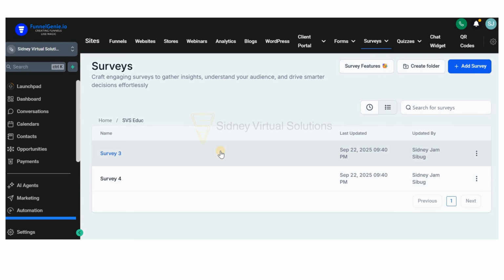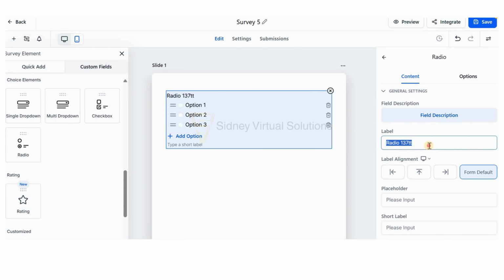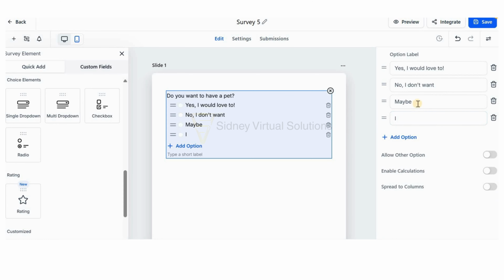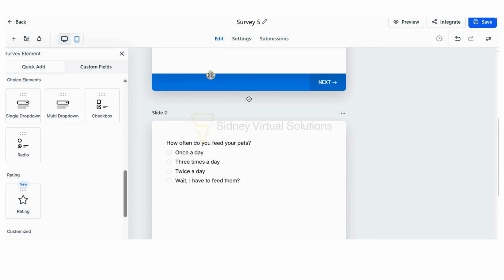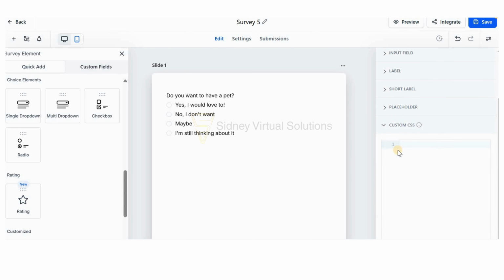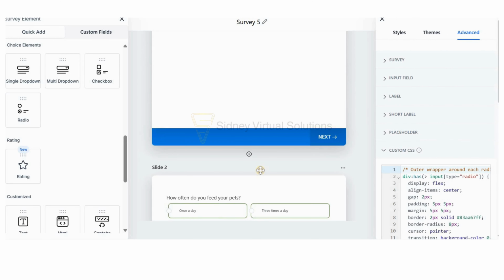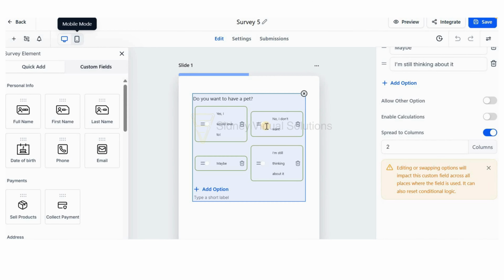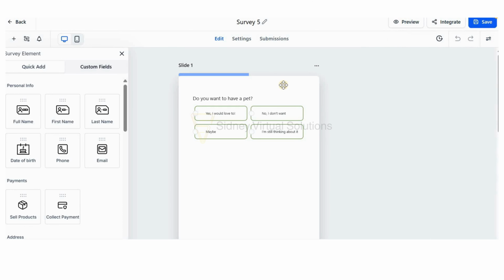GoHighLevel Survey Customization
Feel free to use this CSS code, just customize it to fit your needs:

Don't have HighLevel account yet? Use my link below to signup with FunnelGenie (GHL whitelabel):